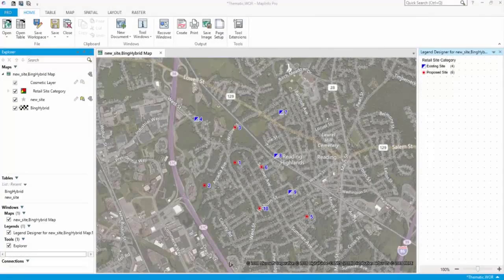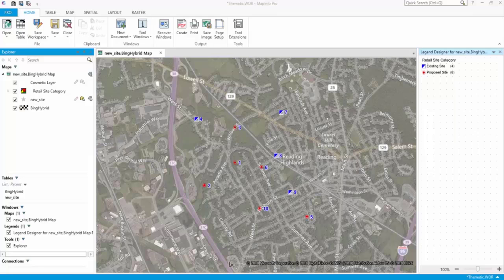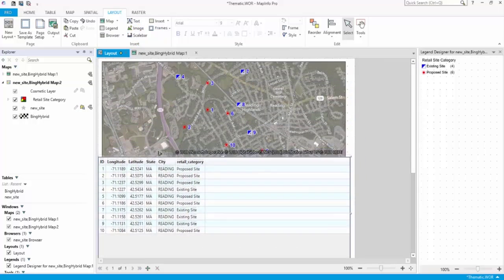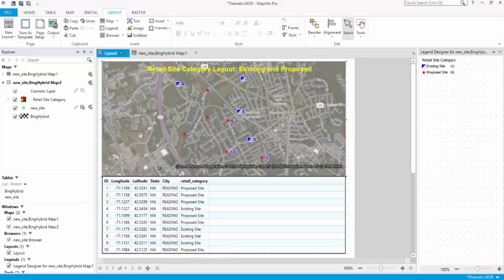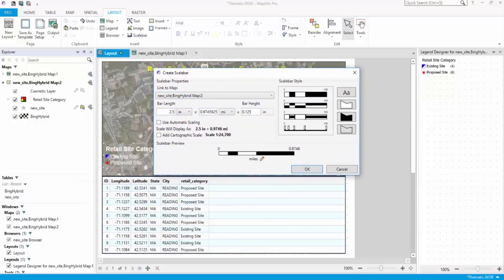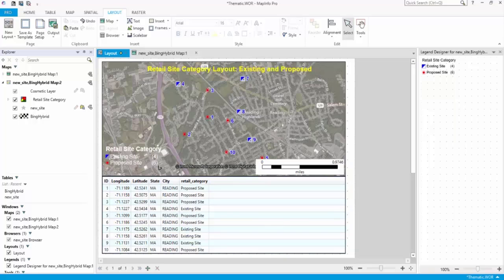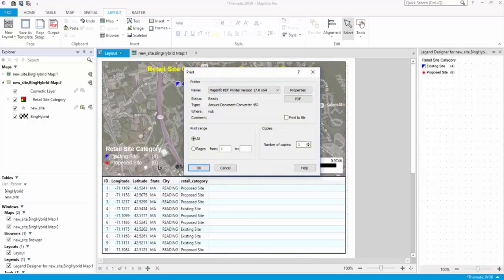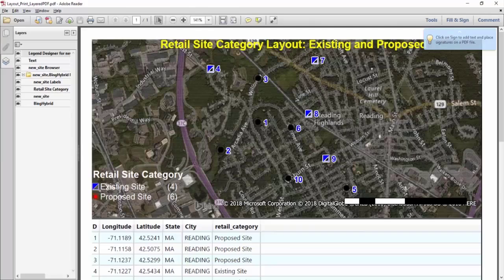Using the Layout Designer to Style your Output in MapInfo Pro